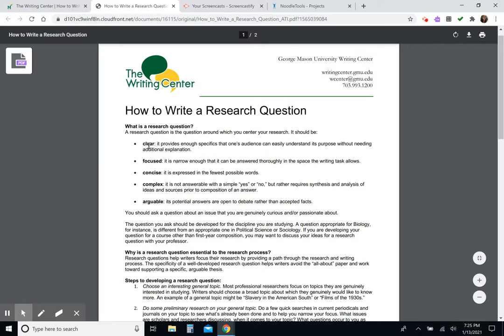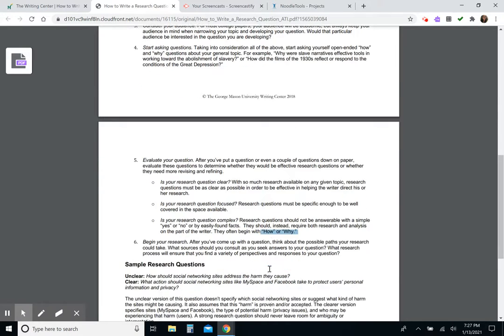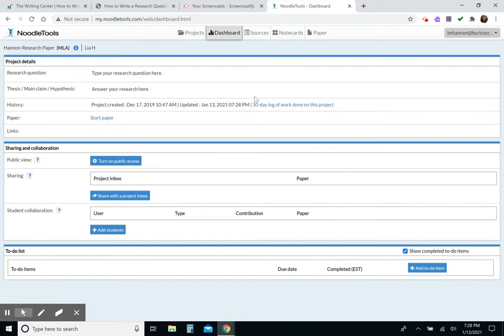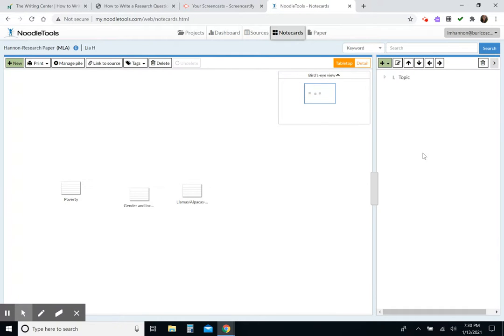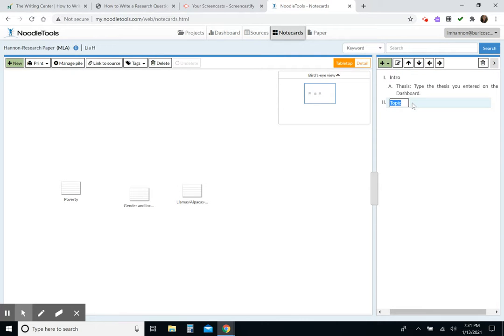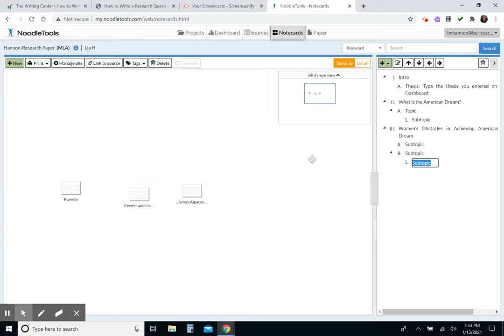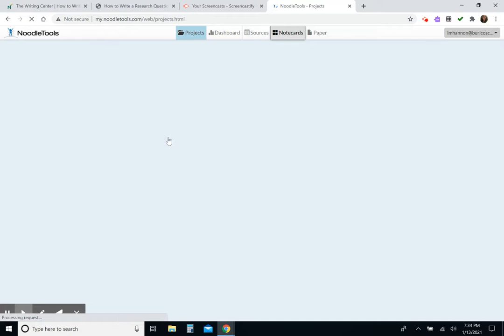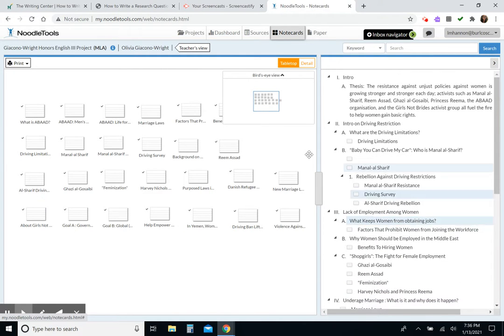Research Question, Thesis, & Outline